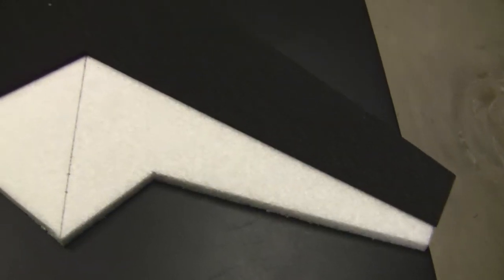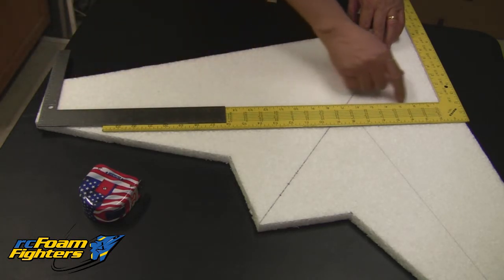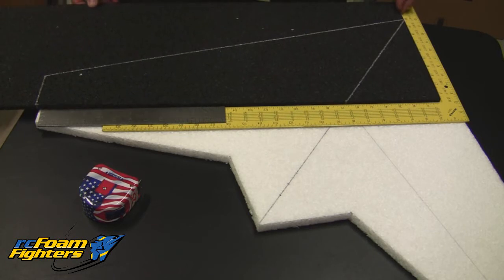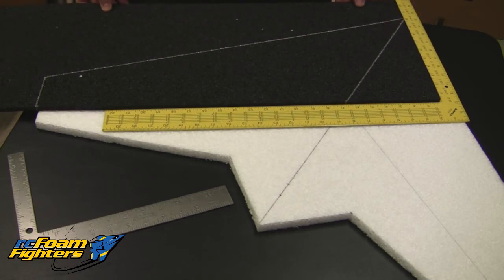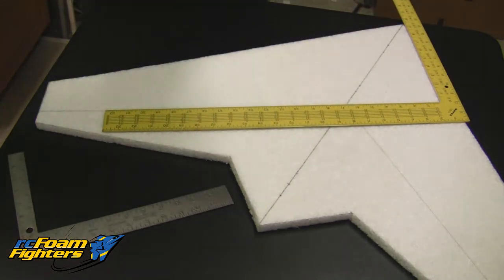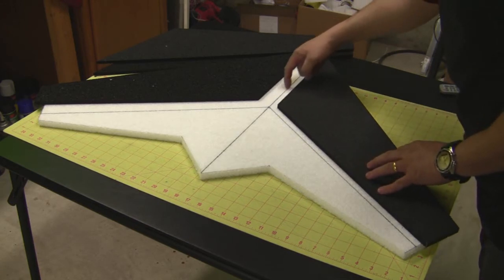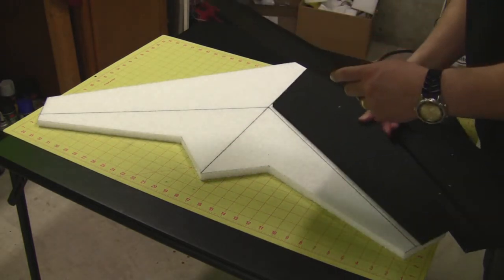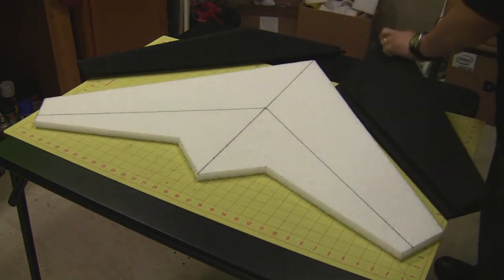Bullet Proof RC Plane Build Along No1 Phase 1E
RC Plane Build Along No1 Phase 1E includes:

Technique for transfering dimensions of KF Airfoils onto 8mm foam sheets

Test fitting KF airfoils to wing